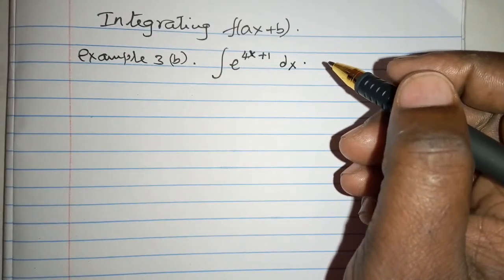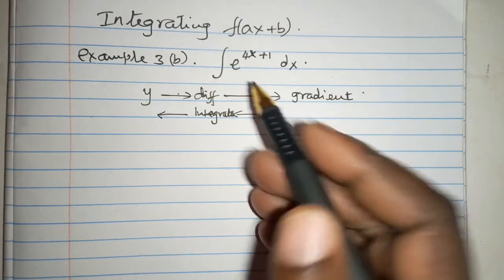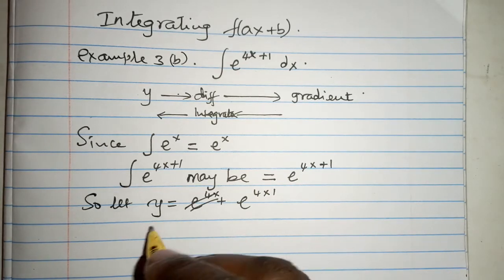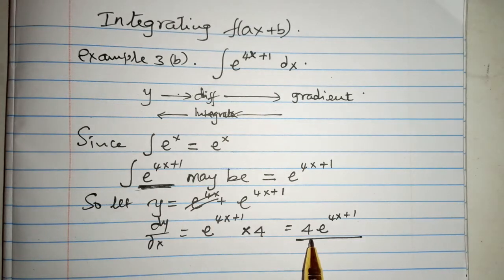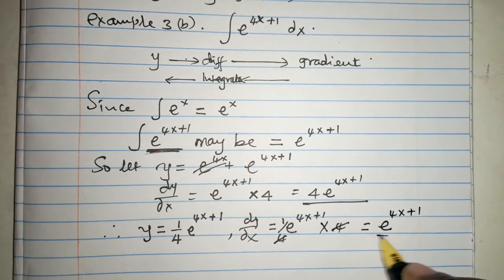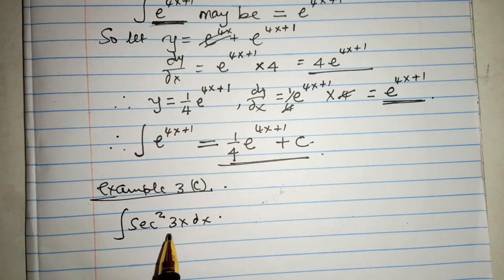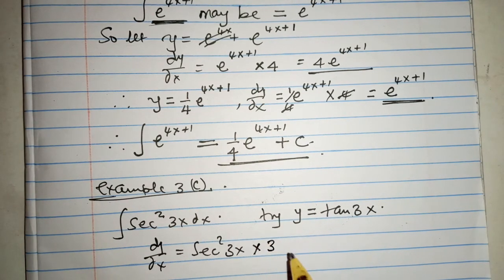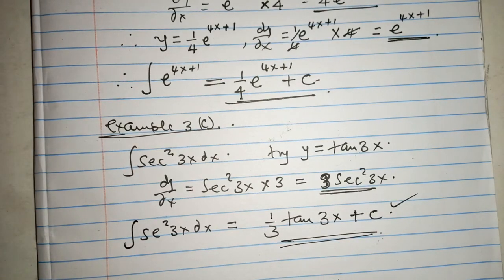Integrating f(ax+b )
Pure maths 3 Inegration example 3b,c